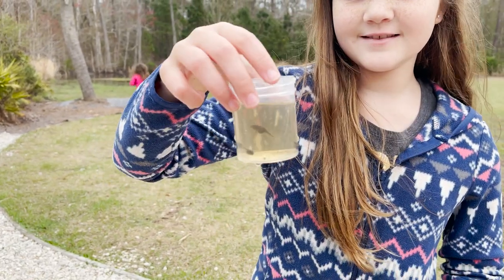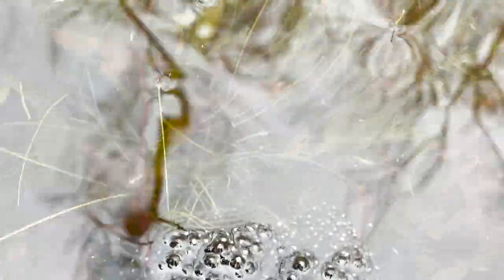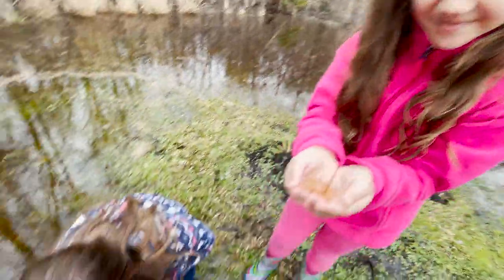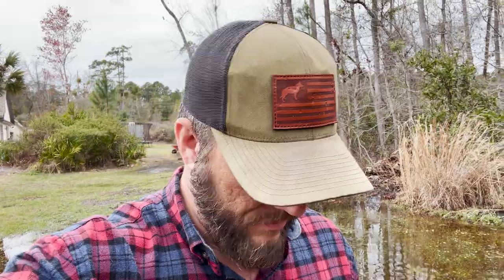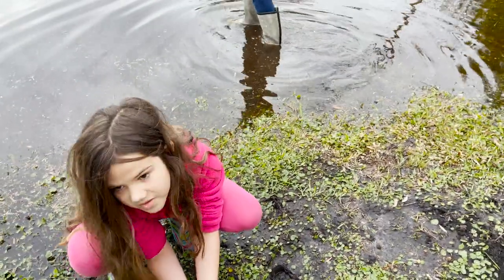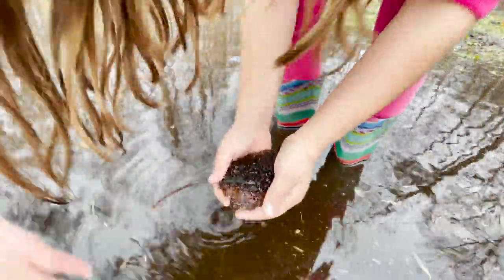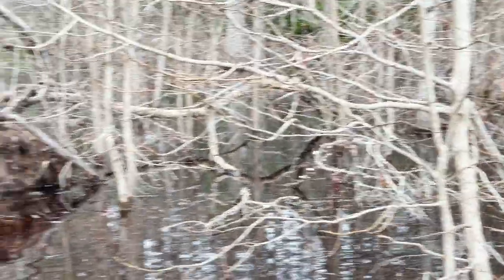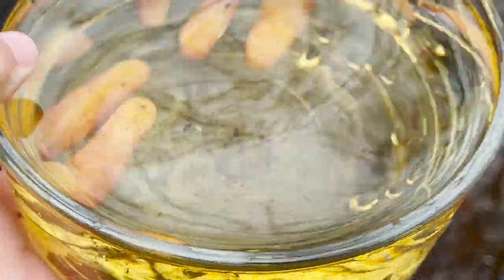The Invasion Has Begun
They're everywhere. Who knew we had a monsoon season in South Georgia? Our backyard is now a pond and soon the frogs will carry us off.

As we try to turn our home into a homestead I hope to inspire you to take on DIY projects of your own. I'll be working in our garden, building fun projects, working on my trailer conversion, and lots more!